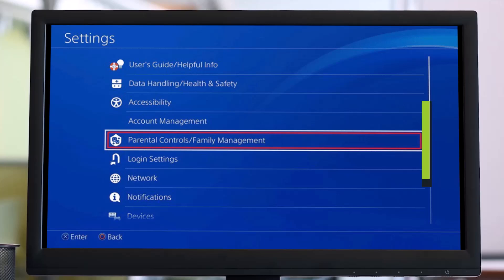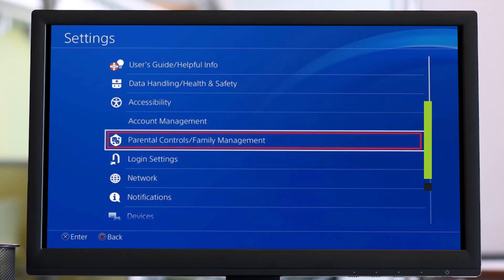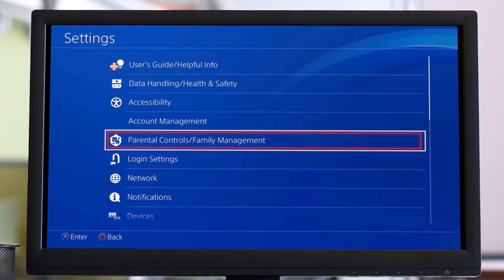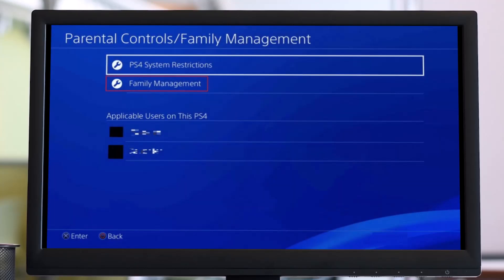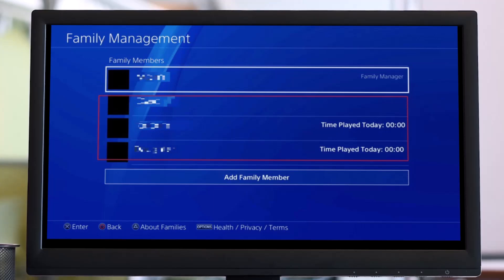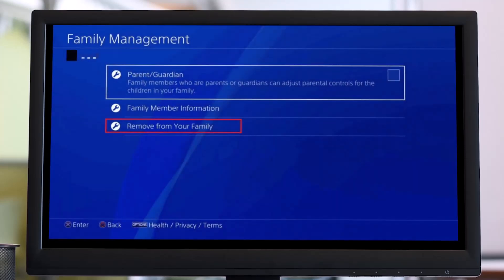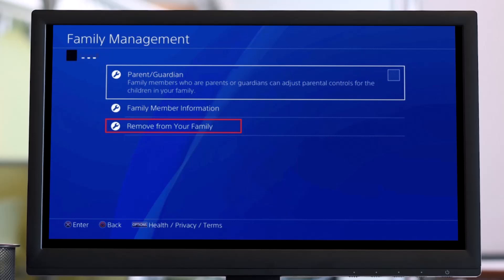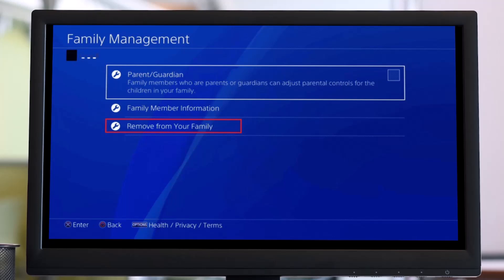How to Delete Child PlayStation Account !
In this tutorial video, I will quickly guide you on how you can delete a child account from the PlayStation console. So make sure to watch this video till the end. We try to be responsive to as many questions as possible.

►  Chapters:
0:00 Introduction
0:15 How to Delete a Child PlayStation Account
0:43 Criteria
1:08 Conclusion